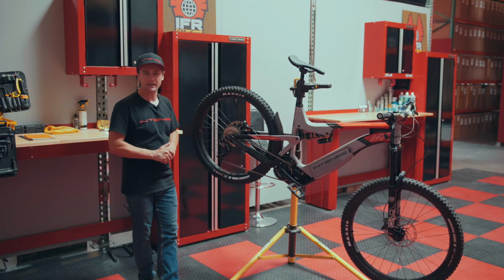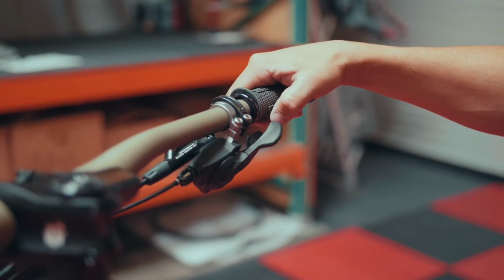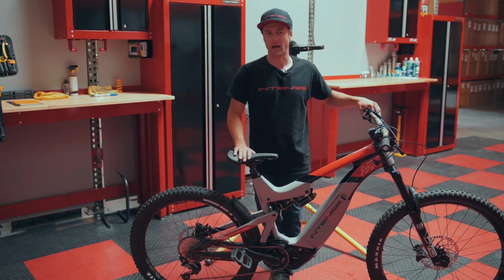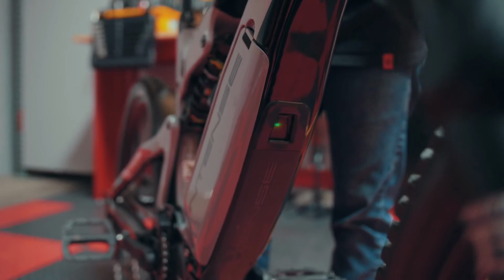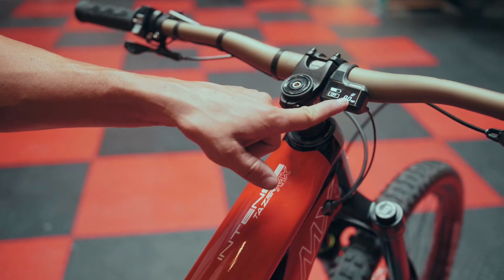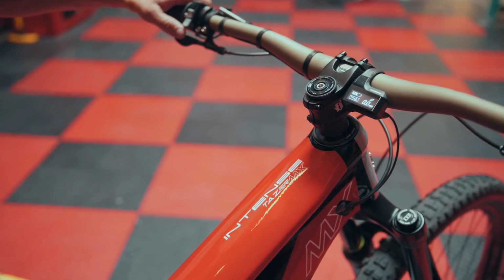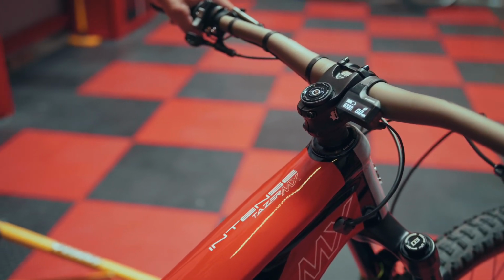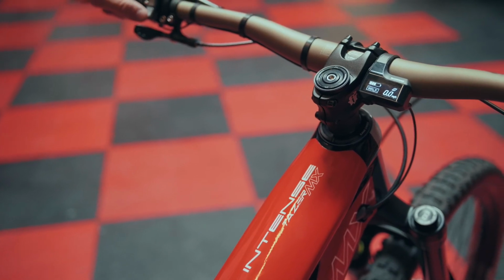INTENSE Tazer MX Tech: Quick Start Guide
This video will get you up and running quickly on your new Tazer MX Pro or Expert build.